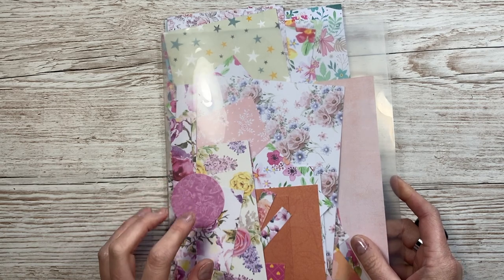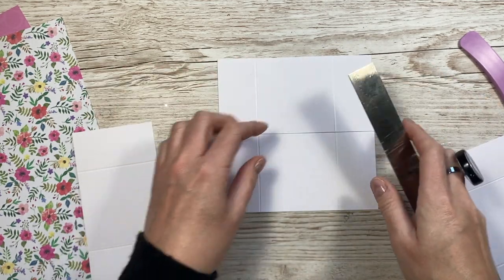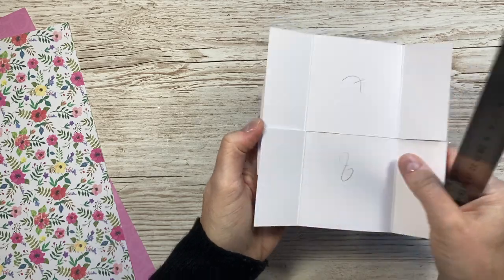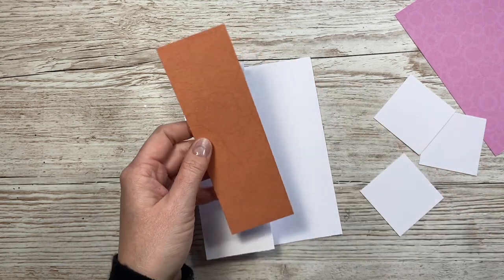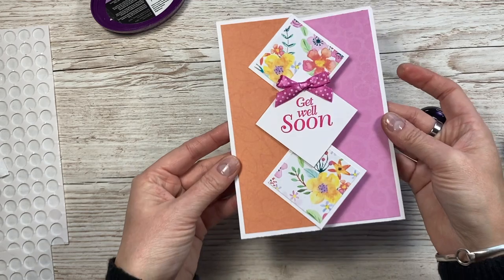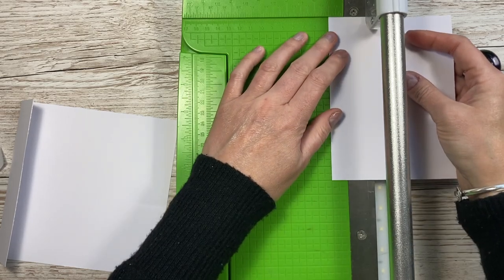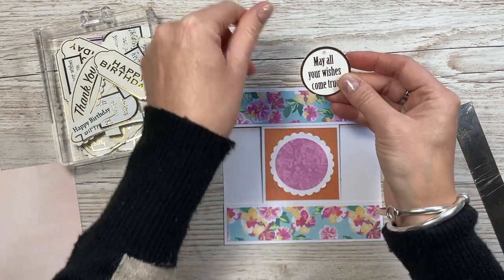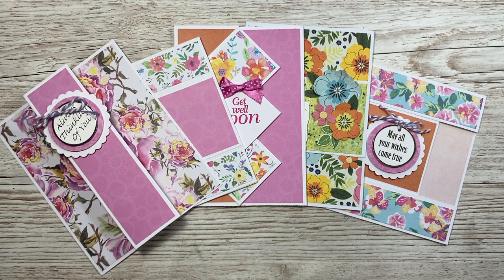🌟5 Fun Fold Cards🌟 Using Your Paper Scraps!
In this video I show you 5 Fun Fold Cards using your paper scraps.
Please check out the links below to some of the supplies I used today.

Cutterpiller Crop rotary cutter
Small guillotine
2inch paper punch

Sam